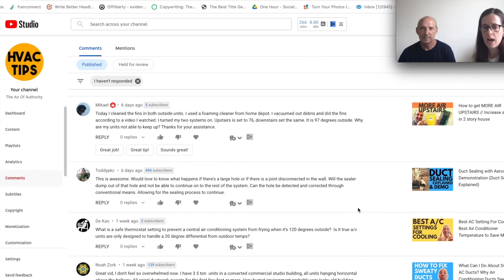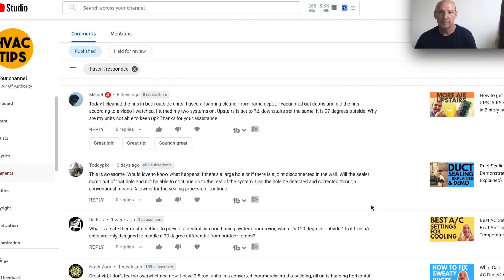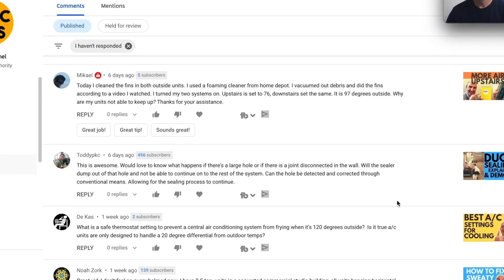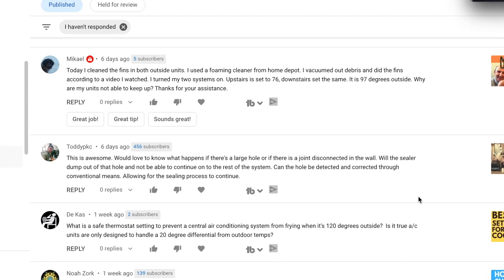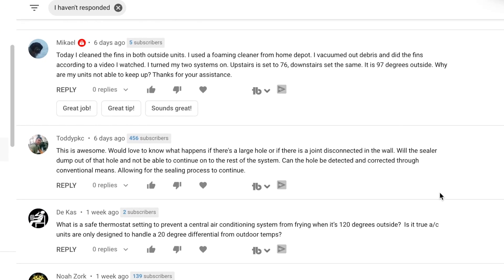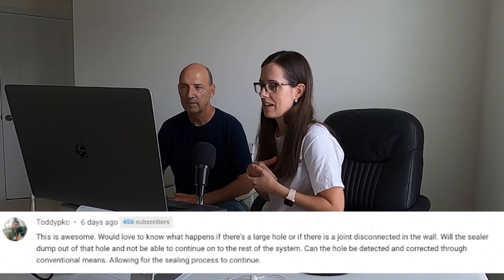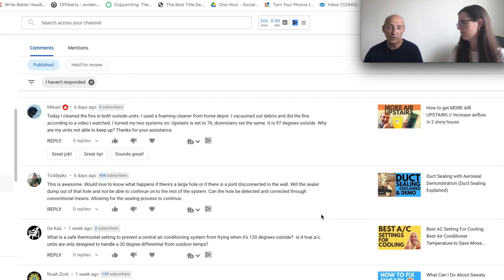WHAT IF YOU HAVE A HUGE HOLE IN YOUR DUCTWORK? CAN YOU FIND A HOLE IN THE DUCTWORK BEFORE SEALING?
You are interested in duct sealing, but what if you have a huge hole in your ductwork?

Today we answer a great question sent in by a viewer.  The question was: Would love to know what happens if there's a large hole or if there is a joint disconnected in the wall. Will the sealer dump out of that hole and not be able to continue on to the rest of the system. Can the hole be detected and corrected through conventional means. Allowing for the sealing process to continue.

The short answer is yes, we can find a hole in the ductwork before sealing with Aeroseal and seal it manually.

Duct sealing with Aeroseal is a great way to improve the efficiency of your HVAC system, eliminate hot and cold spots and save money on utilities!  No more losing air through holes in your ductwork!